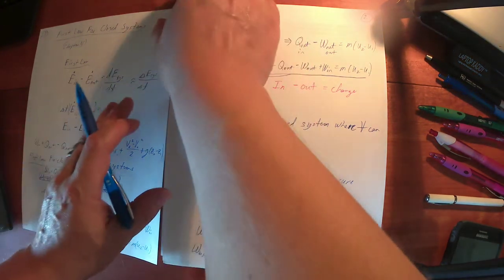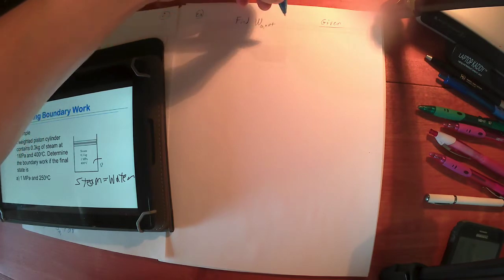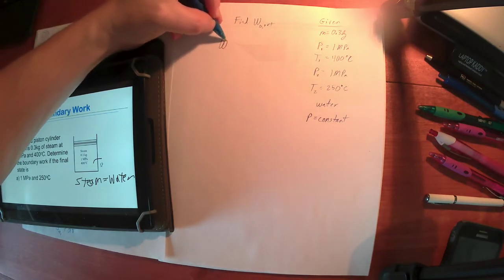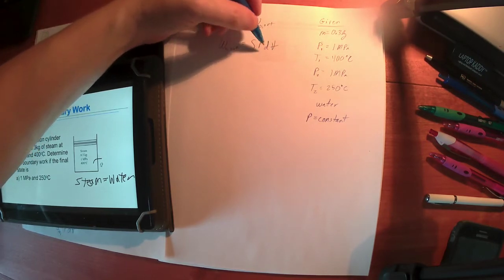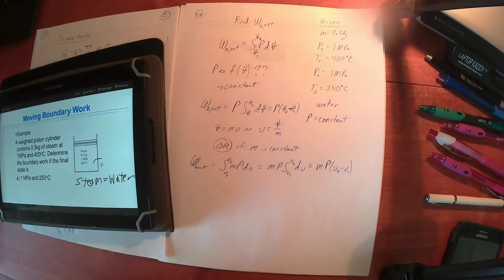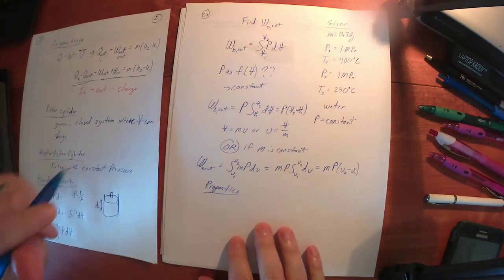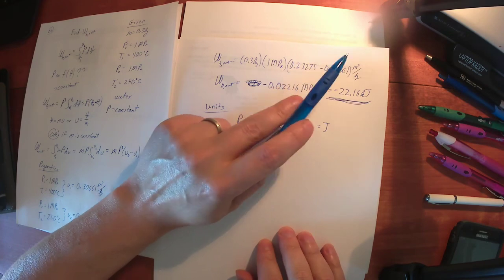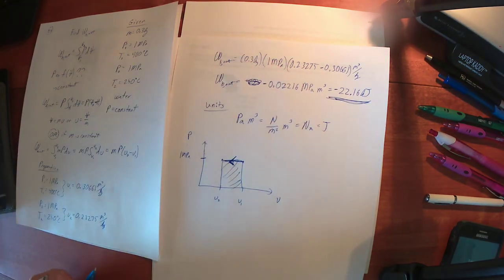Thermodynamics Lecture 8 example 1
First Law of Thermodynamics for Closed Systems. Introduction to the concept of moving boundary work, integrating pressure with respect to volume. Solving example problems included.